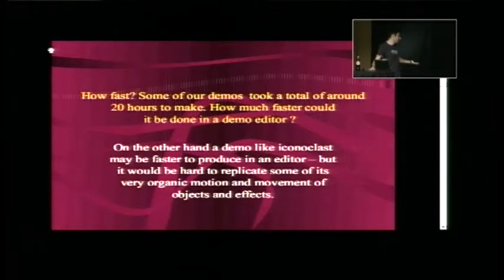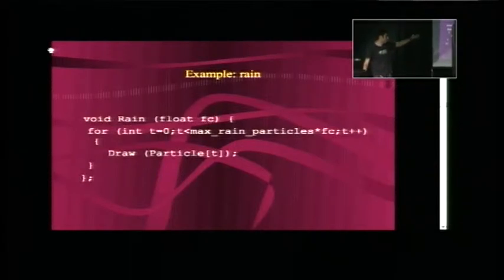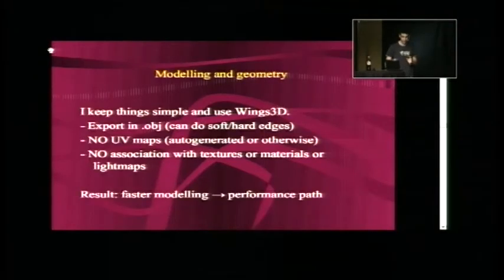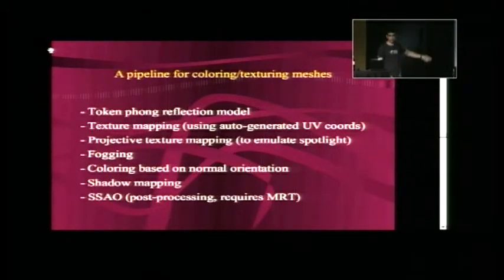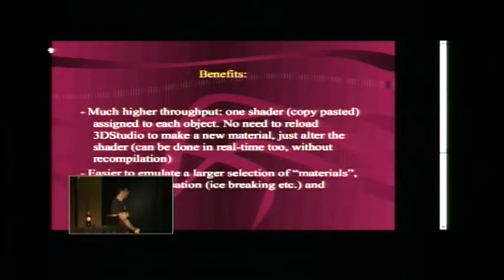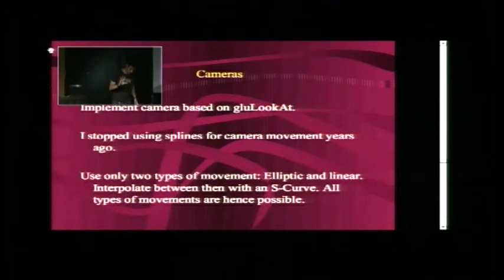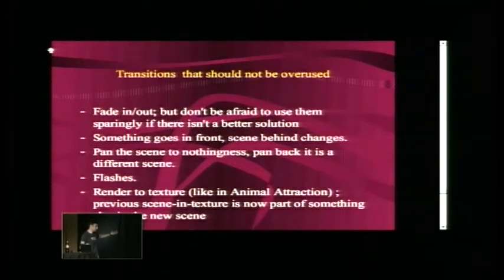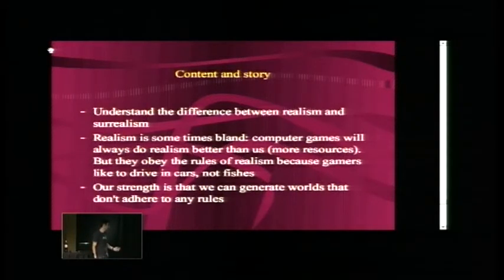Your next demo masterpiece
Title: Your next demo masterpiece
Author: Konstantinos Pataridis